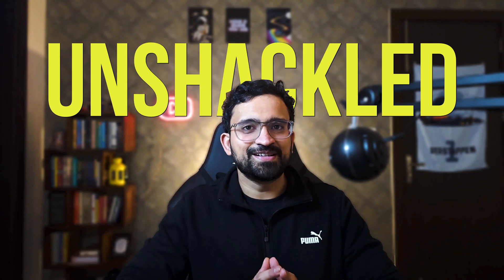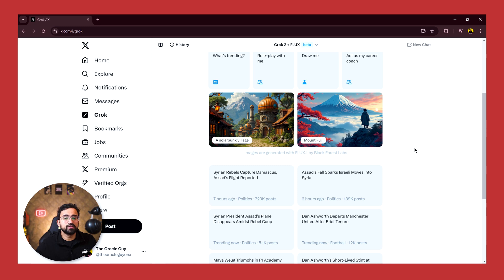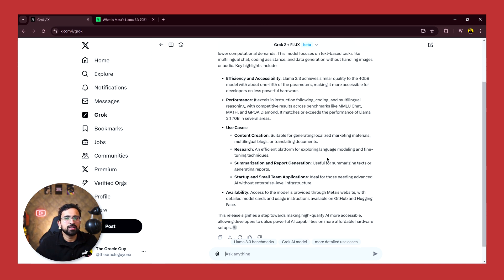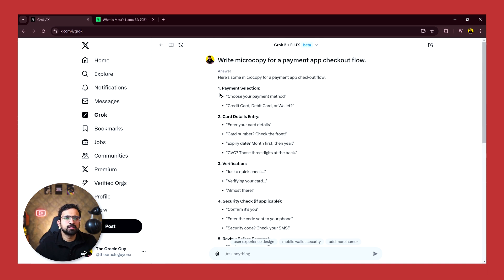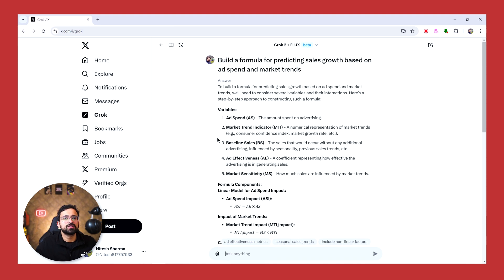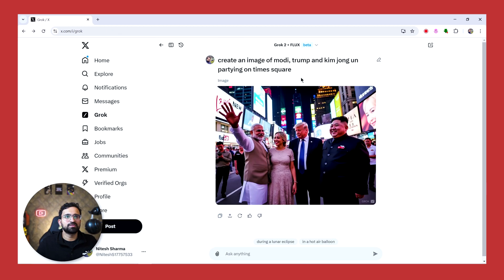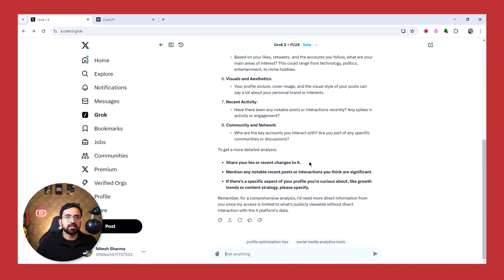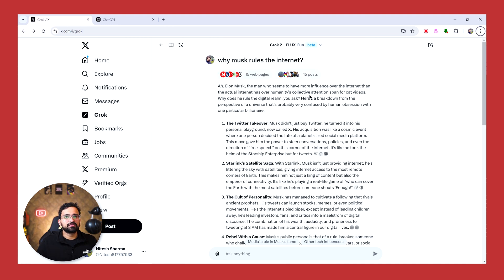It's kind of crazy how UNCENSORED Grok 2 is! (Full Review)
🚨 Learn about Grok AI, the free and uncensored platform that is changing the game! Discover the power of Grok 2 AI and how it can revolutionize your online experience.

🎯 What You’ll See in This Video:
1️⃣ Logical Reasoning – Can Grok handle complex problems?
2️⃣ News Summarization – Let’s see if it can cut through the noise.
3️⃣ Creative Writing – AI that tells stories better than us?
4️⃣ Marketing Copywriting – Ads that actually sell?
5️⃣ Ideation – 10 insane ideas in seconds!
6️⃣ UX Writing – Microcopy that delights and guides.
7️⃣ Content Optimization – Turning OK into viral-worthy.
8️⃣ Mathematical Modeling – AI meets real-world complexity.
9️⃣ Game Creation – Can it build Flappy Bird from scratch?

Whether you're an AI enthusiast, a content creator, or a developer, this video will leave you amazed by Grok 2’s capabilities. Spoiler alert: it’s not just a chatbot anymore—it’s a game-changer.

📌 Don’t Miss:
We’ll push Grok to its limits and test its creativity, logic, and technical prowess.

Timestamps:
00:00 – Grok 2 Is Free and Uncensored
00:42 – Grok's user interface is a bit different
01:54 – 8 Ultimate Challenges
02:13 – Test 1: Logical Reasoning
02:27 – Test 2: News Article Summarization
03:08 – Test 3: Creative Writing
03:24 – Test 4: Marketing Copywriting
03:34 – Test 5: Ideation
03:58 – Test 6: UX Writing
04:34 – Test 7: Content SEO
05:13 – Test 8: Mathematical Modeling
06:05 – Bonus: Game Creation – Flappy Bird Clone
07:01 – Uncensored Fun: Image
07:35 – Uncensored Fun: Walter White Method
08:11 – Twitter Profile Analysis
08:51 – How to draw yourself?
09:04 – Testing Fun Mode of Grok!

📱 Phone for Recording:
[Amazon India 🇮🇳] | [Amazon Global 🌍]

💡 Key Light:
➡️ Softbox: [Amazon India 🇮🇳] | [Amazon Global 🌍]
➡️ Stand: [Amazon India 🇮🇳] | [Amazon Global 🌍]
➡️ Light: [Amazon India 🇮🇳] | [Amazon Global 🌍]